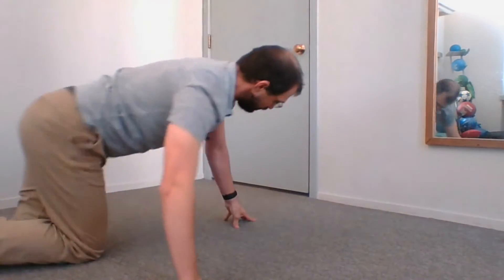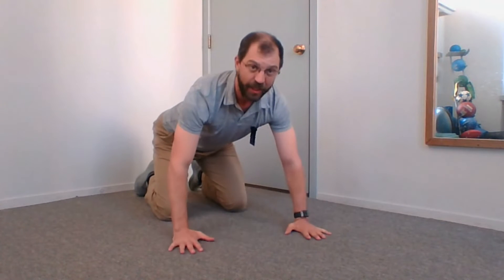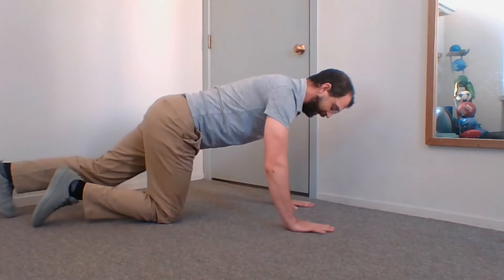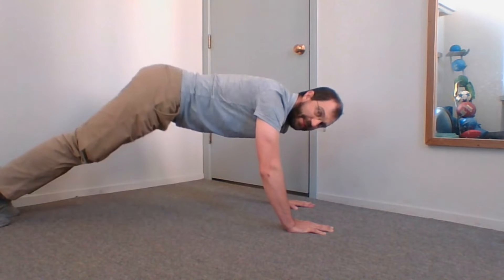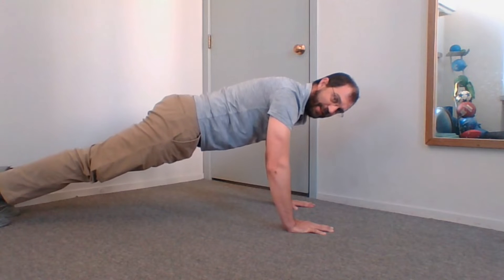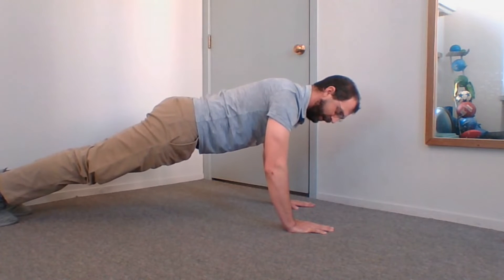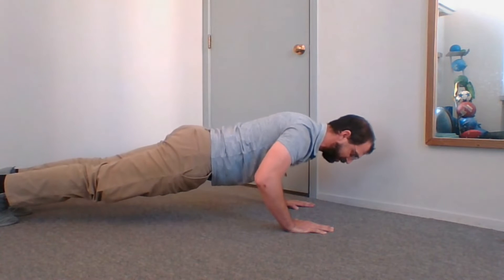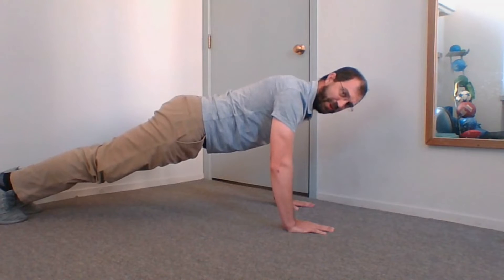Go Beyond Physical Therapy -Push Up